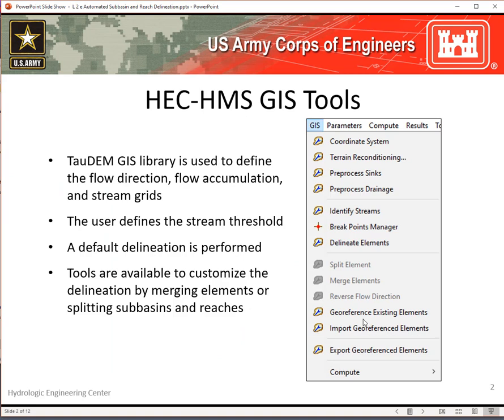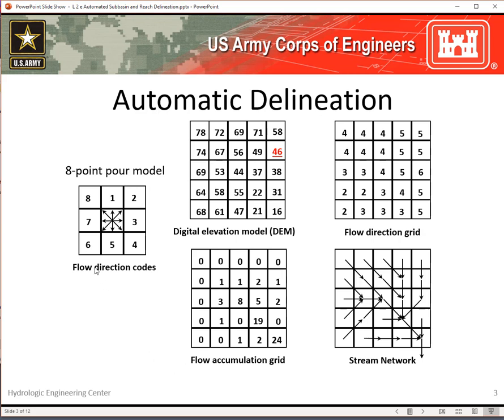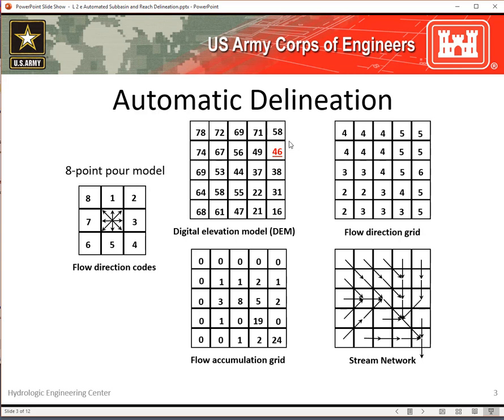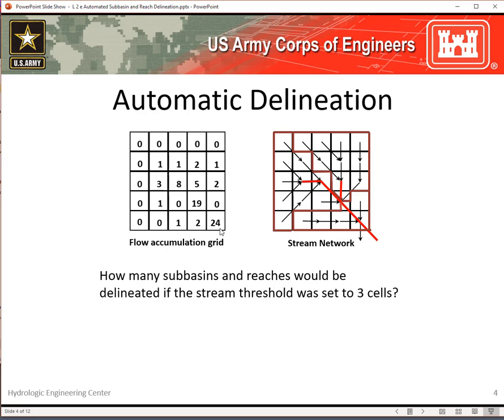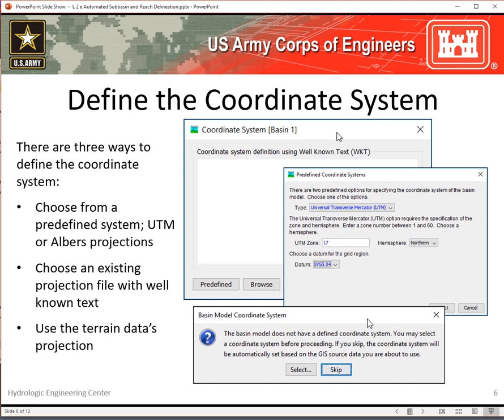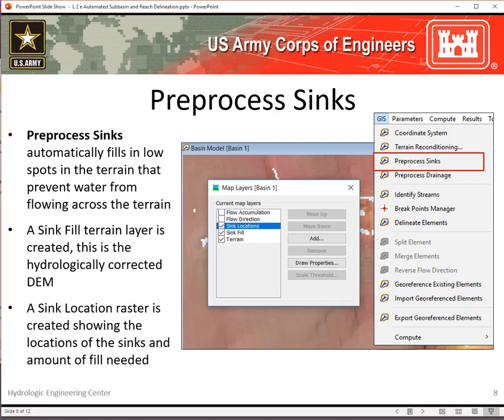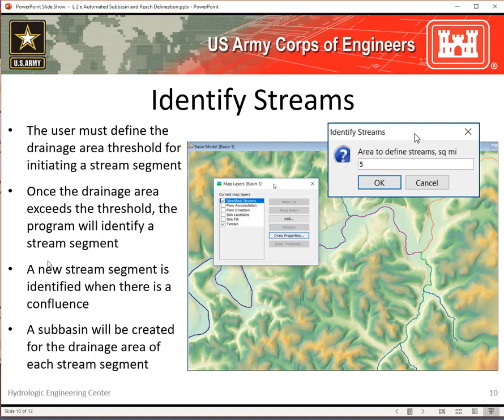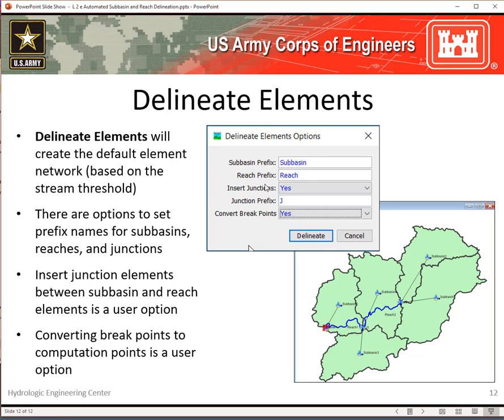L 2 e Automated Subbasin and Reach Delineation